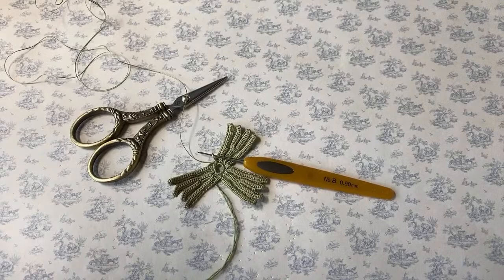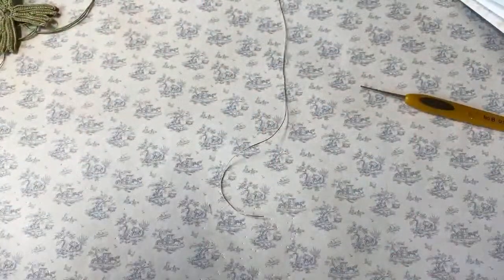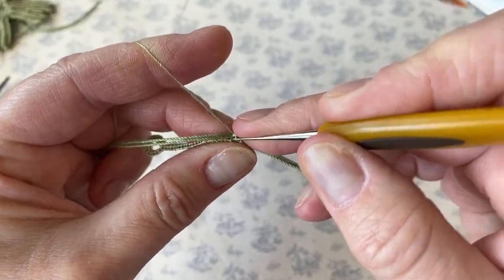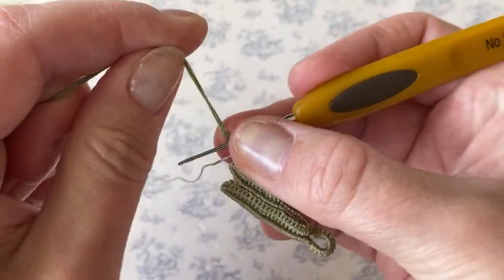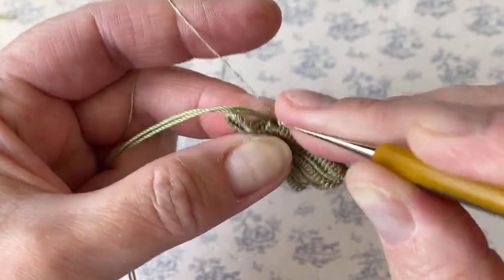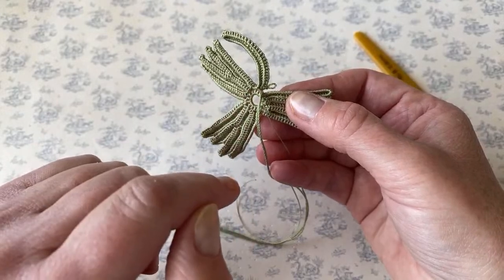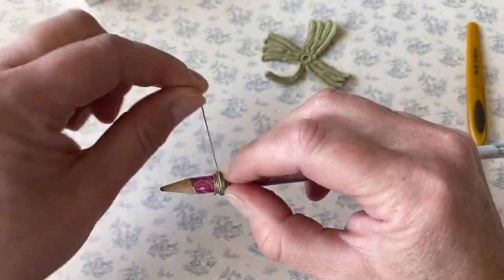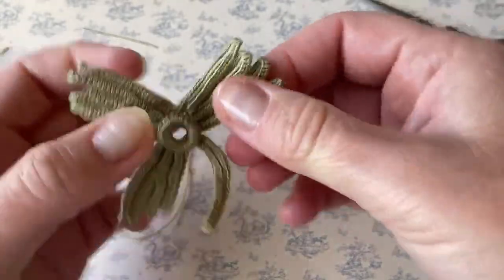Motif #15, page 9; diagram - page 11. From “128 motifs” book.